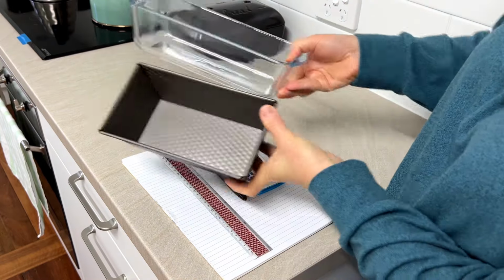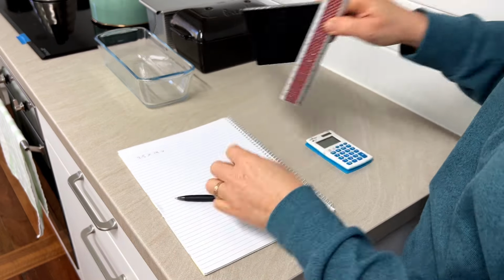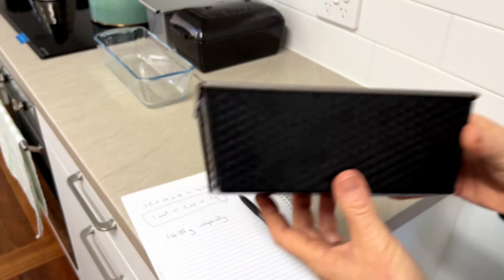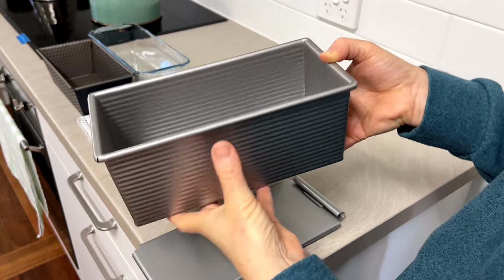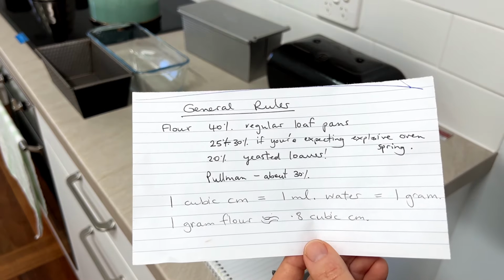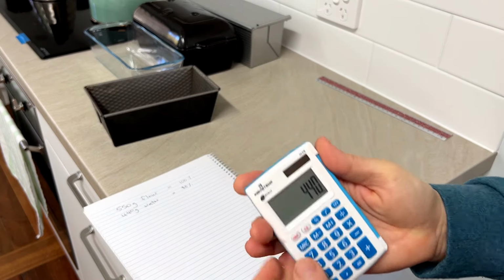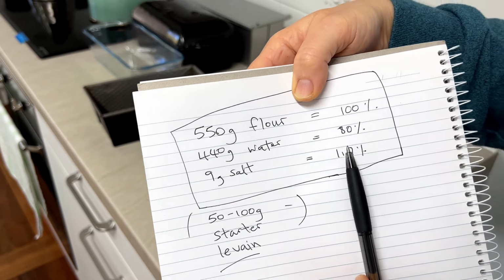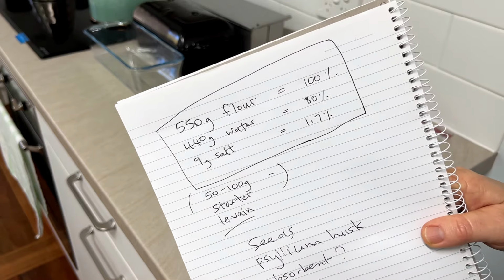Make sourdough bread recipes that fit your pans perfectly!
This is a tutorial on how to formulate and calculate your own bread recipes to fit your bread pans and baking tins at home. I share my simple formula that works great with 100% wholegrain sourdough recipes, and give a basic overview of baker's math (also known as baker's percentages) and how you can easily apply it to 100% wholegrain sourdough pan bread or sandwich style recipes.

*Mockmill information and where to buy in Australia, USA and Worldwide*